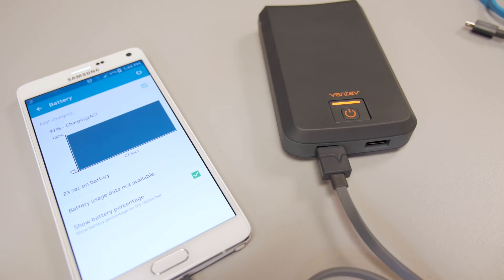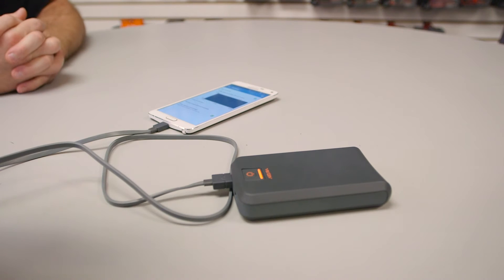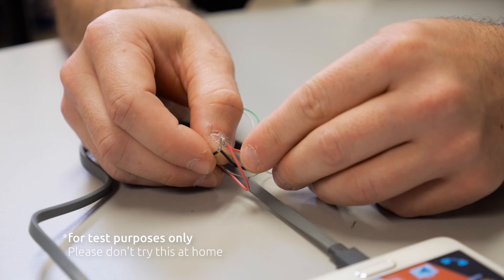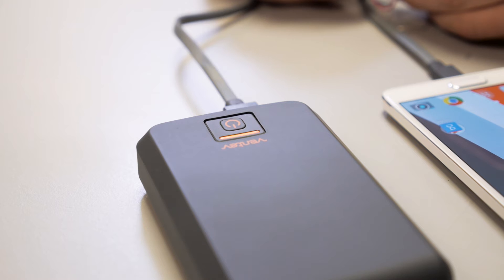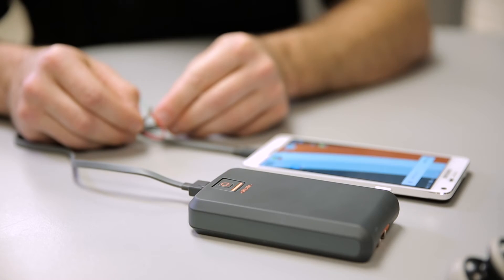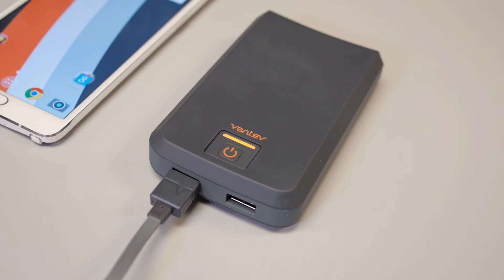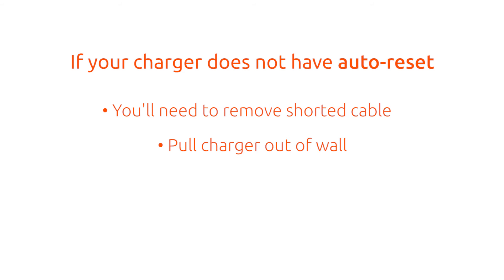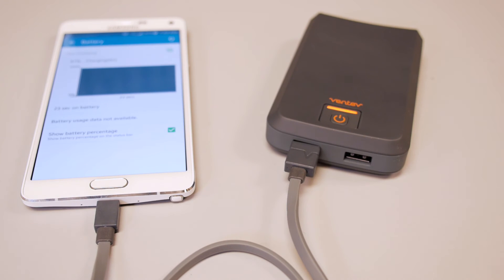Charging101: The Auto Reset Function of Mobile Chargers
Auto-Reset is the built-in function of a charger that prevents a malfunctioning cable from damaging either your charger or your mobile device. When a cable is flexed too often or a connector is bent too far, a short can occur, which means the positive and negative wires are touching. Our chargers can automatically detect a shorted cable and will immediately shut the charger down so that no charge is sent through the cable to the device.  This protects both the charger and the device.